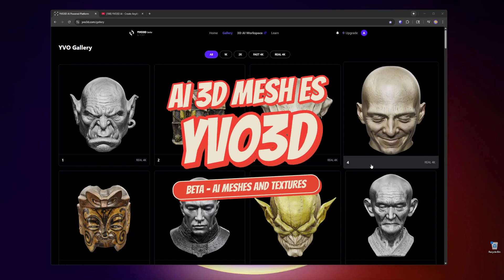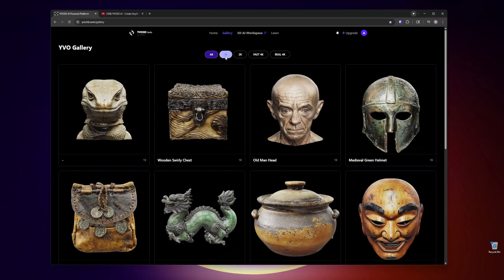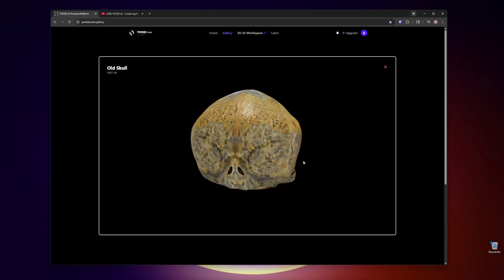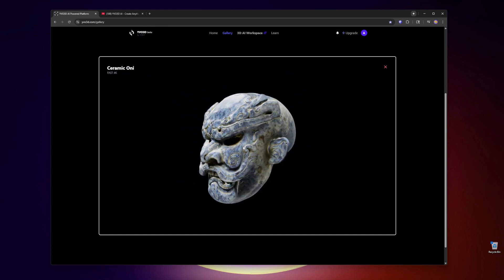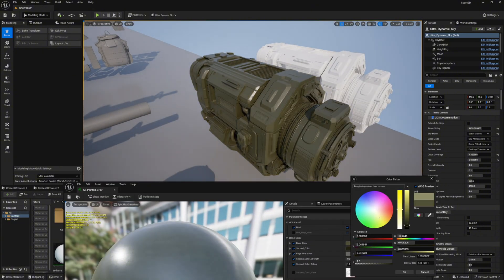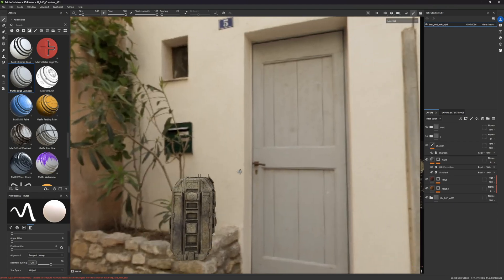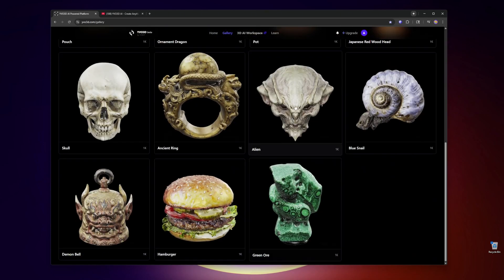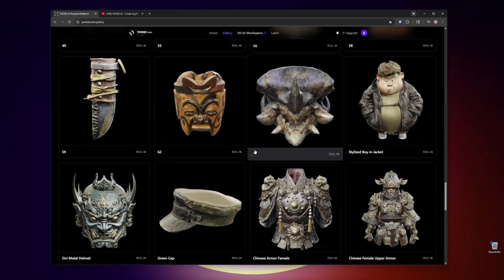AI generated 3D meshes with YVO3D AI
YVO3D AI
Sparc3D Image to 3D Mesh Generation
3D mesh generation from a single image view THEN INTO BLENDER DECIMATION THEN SUBSTANCE
Clean up in Blender, textured in Substance Painter